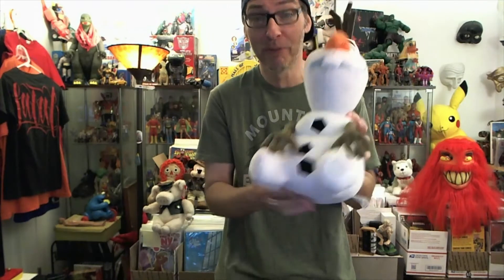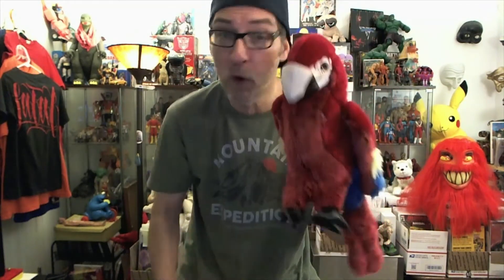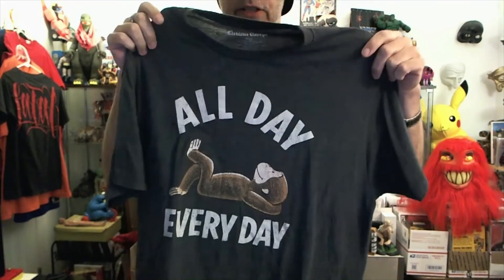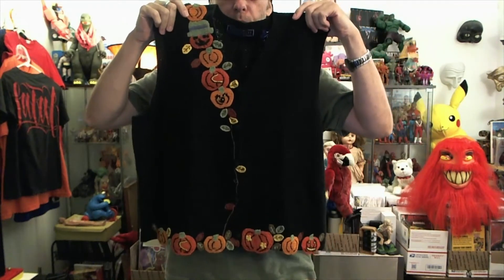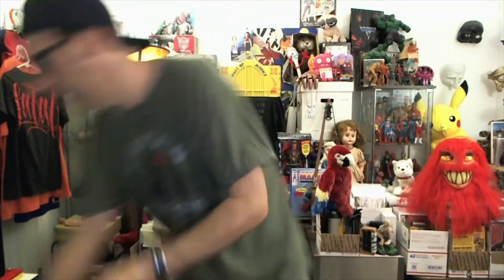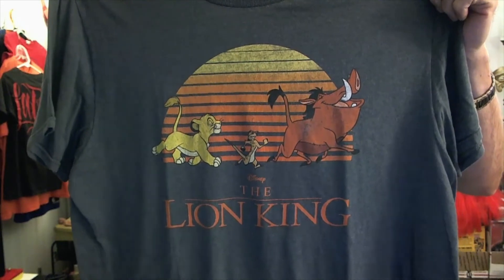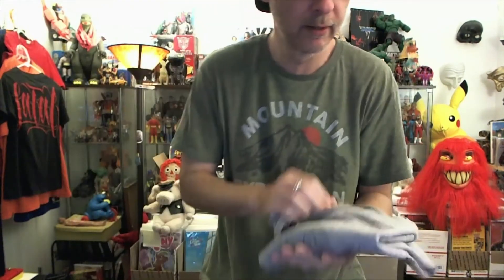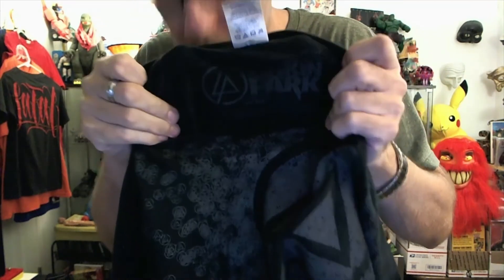Horizon Picks - Thrift Haul - 10/19 - Check it out!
Some find from the thrift for 10/19

MY EBAY STORE

LOVE THE ENTERTAINMENT?

Horizon Picks
GMAIL: horizonpicks
eBay Store